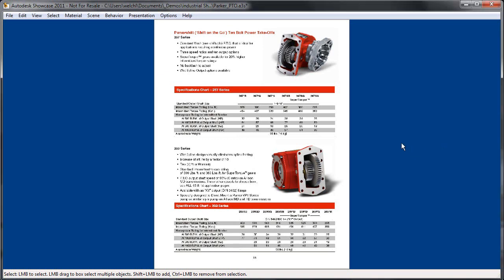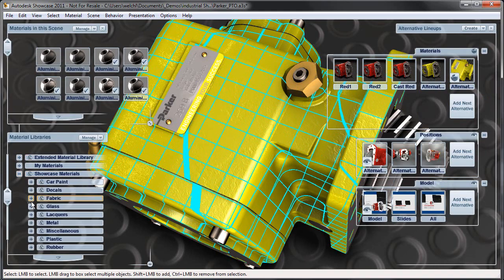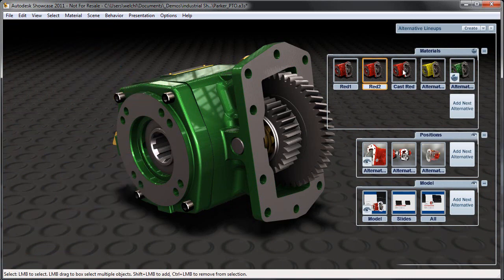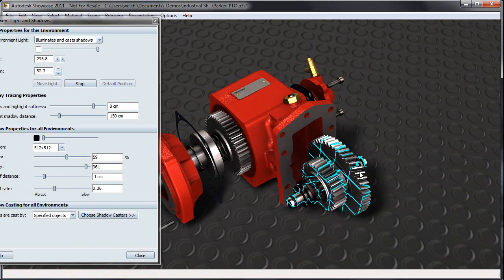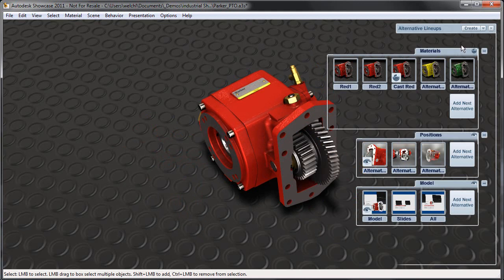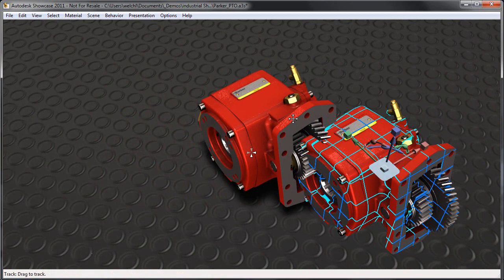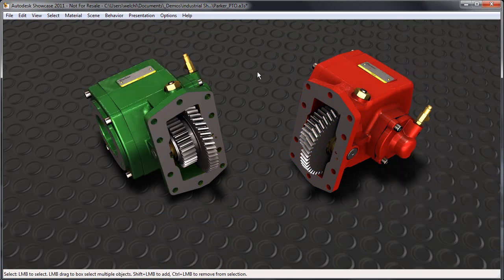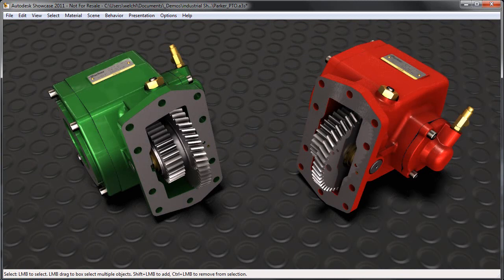Autodesk Showcase 2011 on a Parker Hannifin PTO model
Using Autodesk Showcase 2011 we will do some powerful visualization on a Parker Hannifin Inventor model. Autodesk Showcase allows for real time visualization of various materials, environments and positions. We cap off the imagery with Autodesk Showcase's ray tracing capabilities.